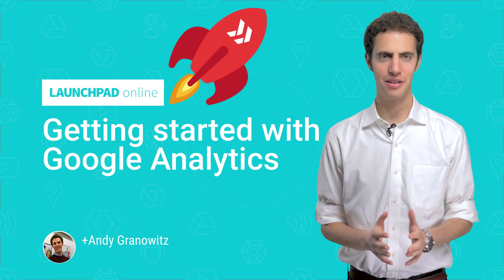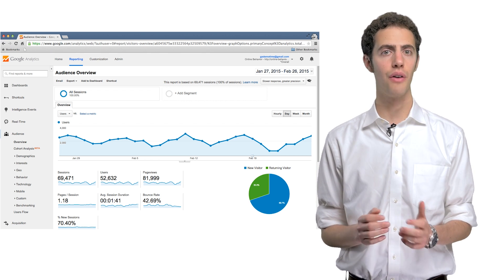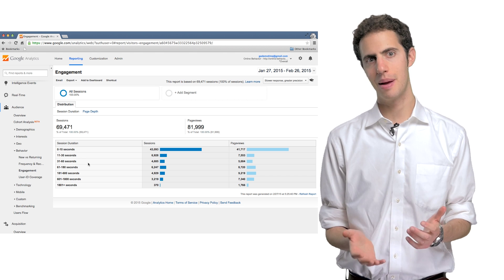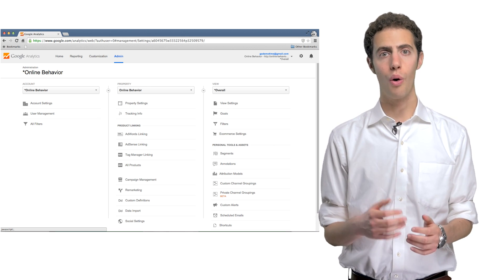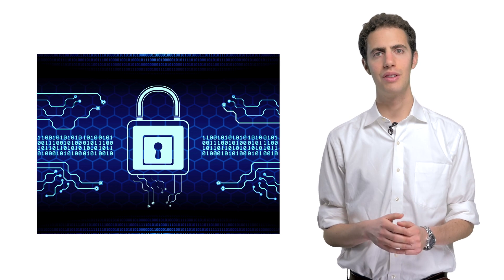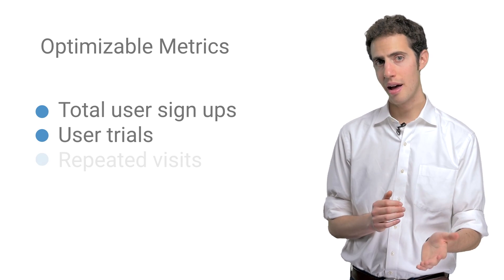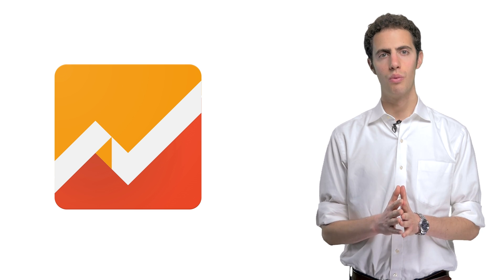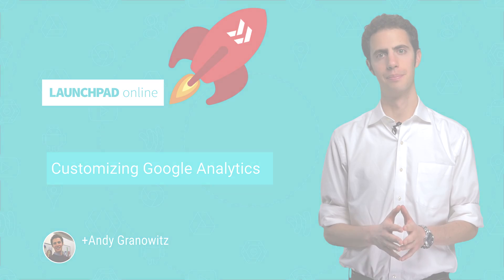Launchpad Online: Getting started with Google Analytics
Are you using Analytics in your startup? Where else can you get info on where users come from, where they drop off your app or website, how long your pages take to load, and insights on what marketing efforts are effective? Developer Advocate Andy Granowitz walks you through what the tool has to offer.

What is the Launchpad Online series? It's a set of videos geared to get you, your idea, your startup, or your enterprise onboard building with Google tools and APIs.